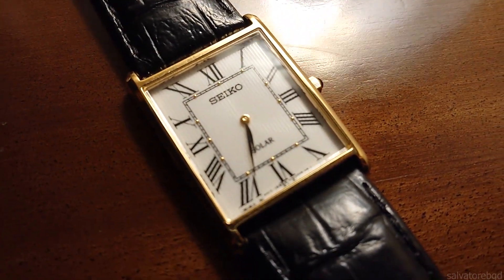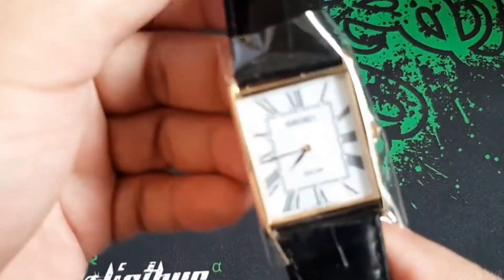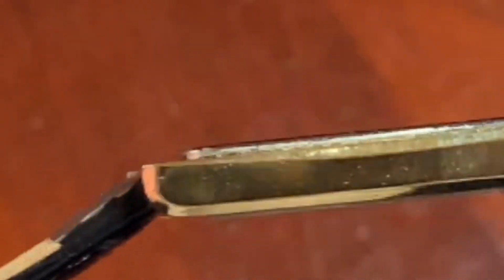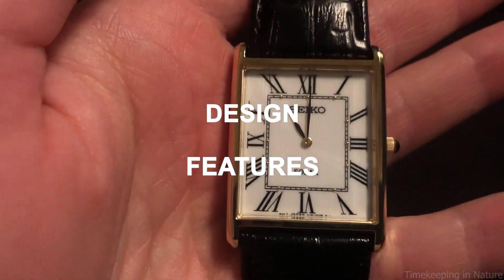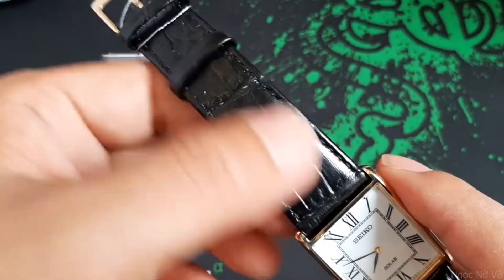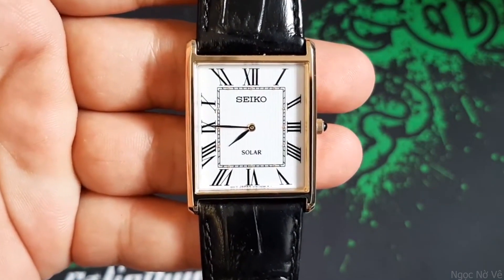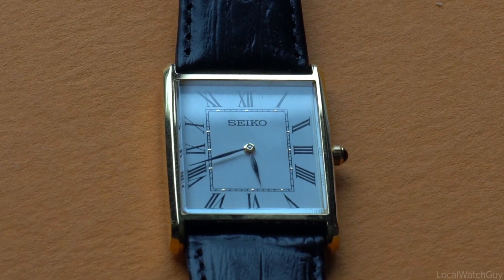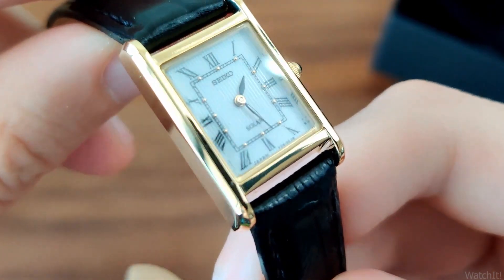Seiko Solar SUP880 - Seiko Solar SUP880 Review | The Luxury Watches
The Seiko Solar SUP880 is also known as ”Tank”, due to its similarity to the Cartier tank. Some even call it a Cartier Tank homage. But what we are going to call it is not a great deal of importance. It’s what this watch is all about that matters.

00:00:00 - Introduction
00:00:29 - Background
00:05:14 - Design Features
00:05:40 - Price
00:05:58 - Things to consider before buying
00:11:32 - Would you buy